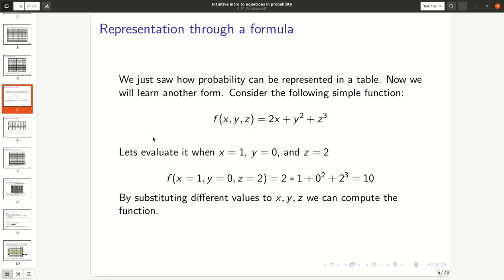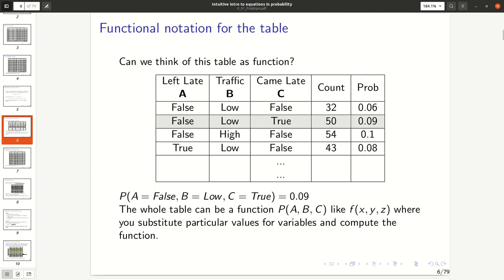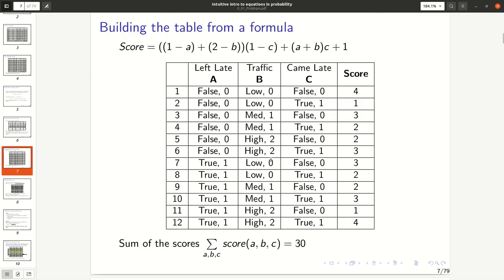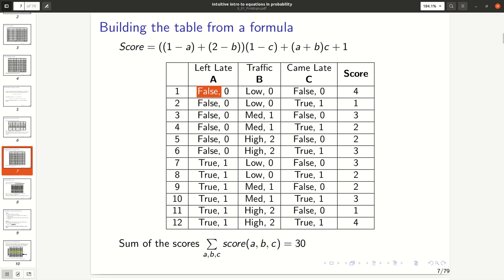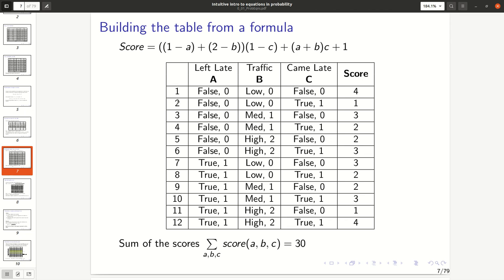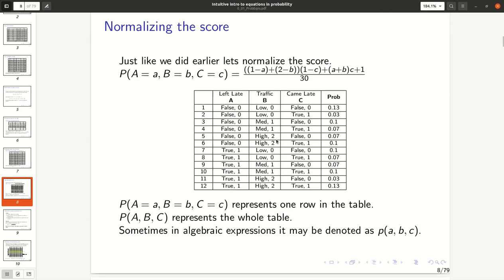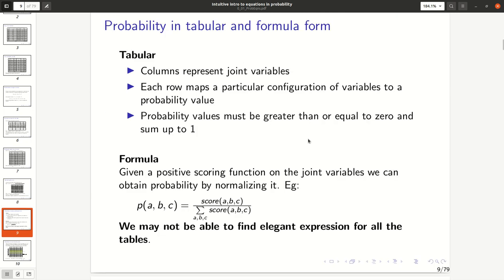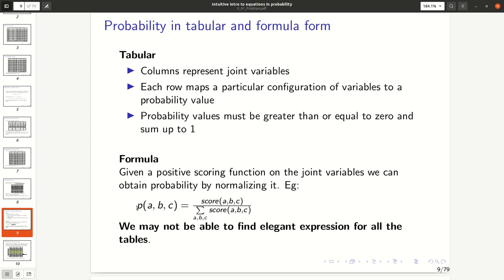Intro To Probability Part 002: Formula